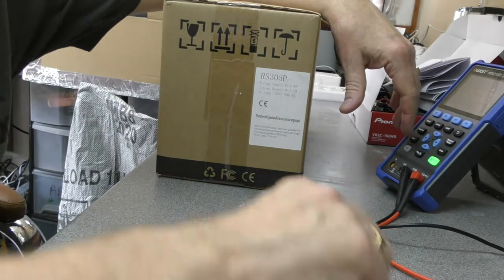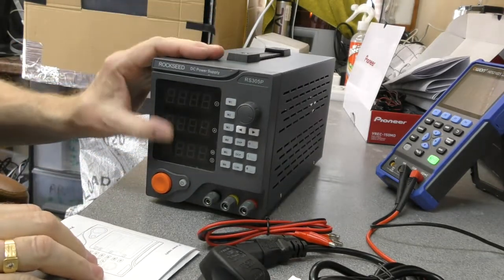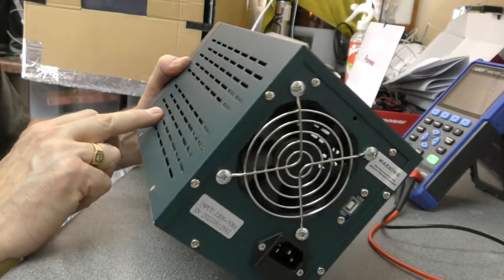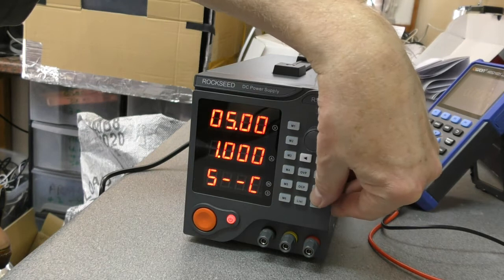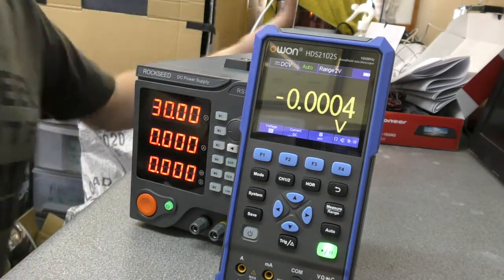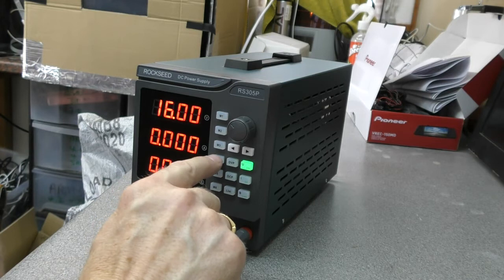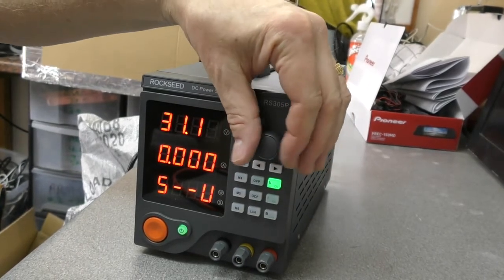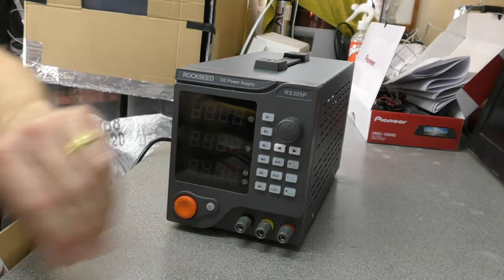Rockseed RS305P Bench 30 Volt 5 Amp Power Supply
Un-boxing and first impressions.
How the hell do they make up these names.

RS305P DC Power Supply Programmable,30V/5A Adjustable Switching Regulated Power Supply Variable Lab Bench Power Supply with 4-Digit LED Display/6 Sets Storage with PC Software USB Interface